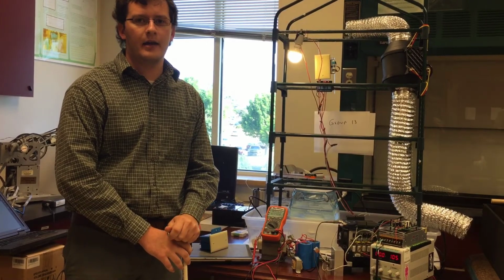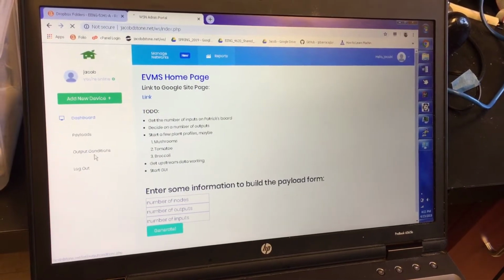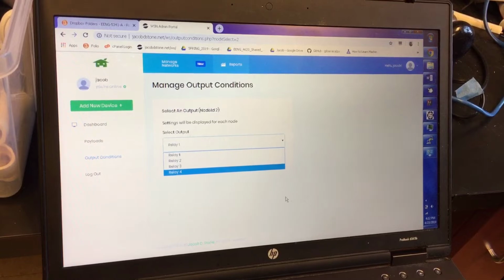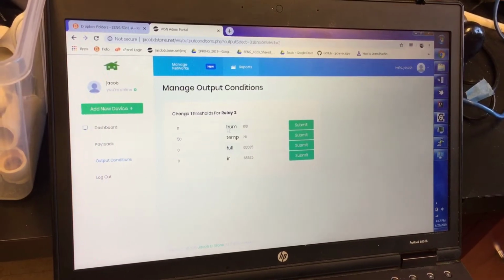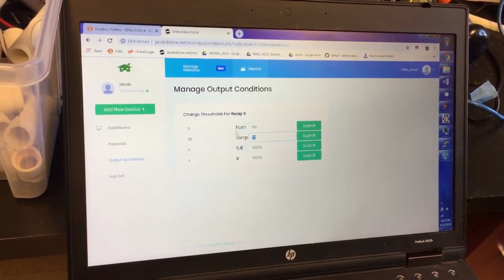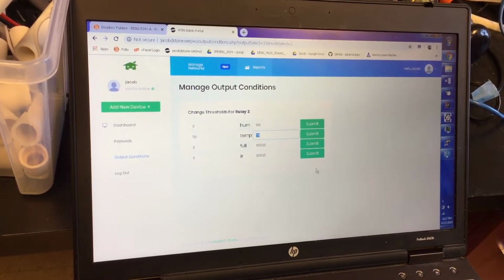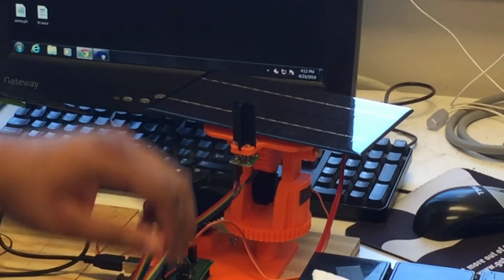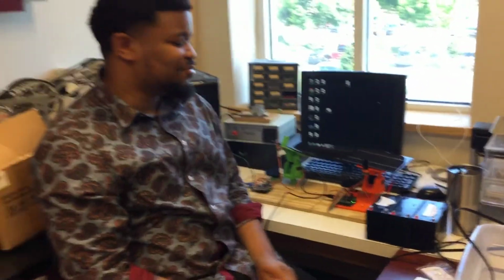Environmental Management System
Undergraduate Senior Project
Georgia Southern University